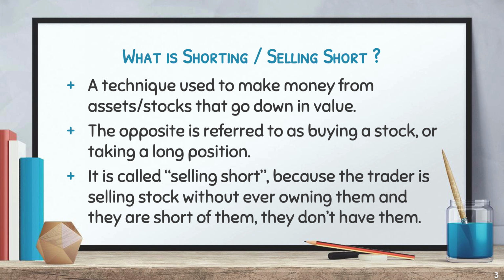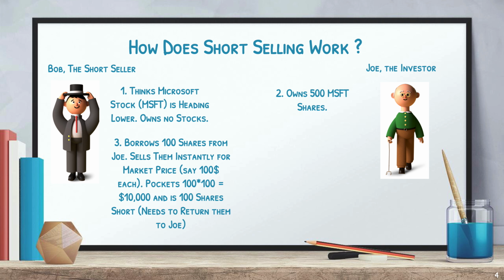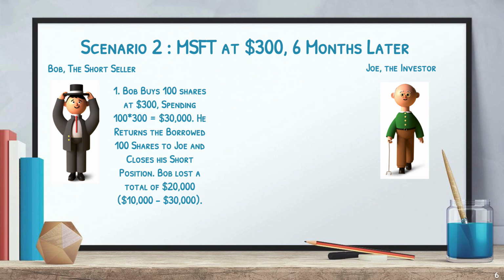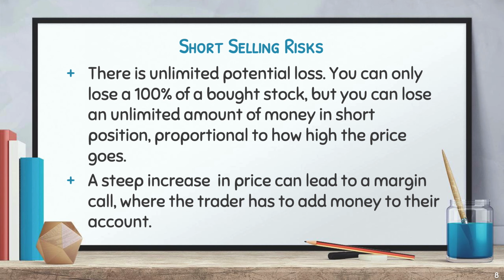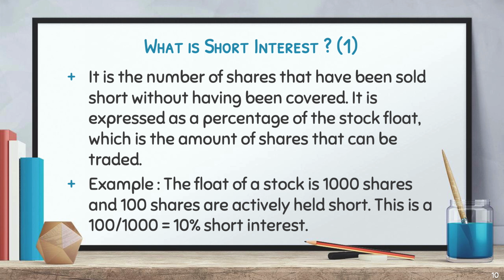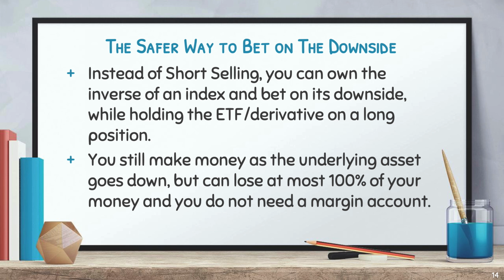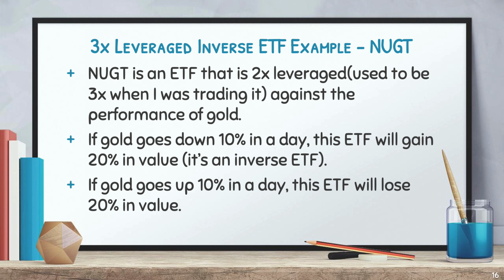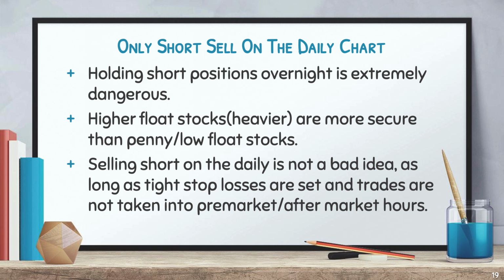How to Make Money Shorting a Stock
Have you ever wondered how short selling or selling a stock short actually works? In this video i am explaining the process of short selling in detail.